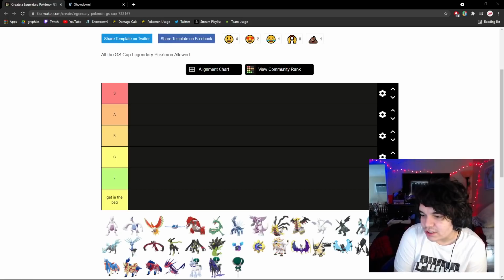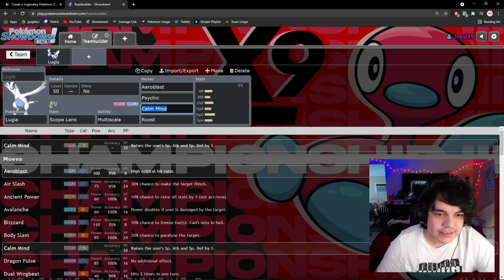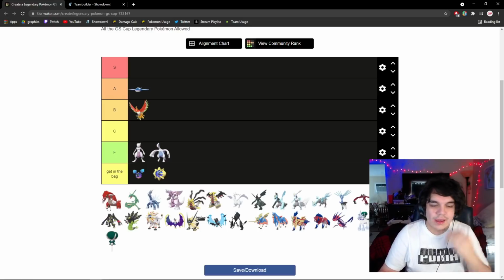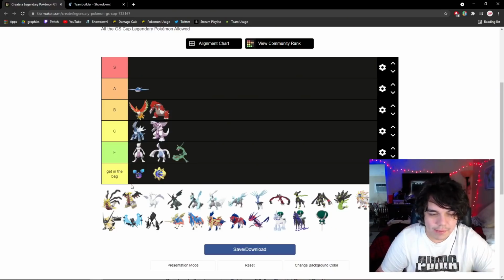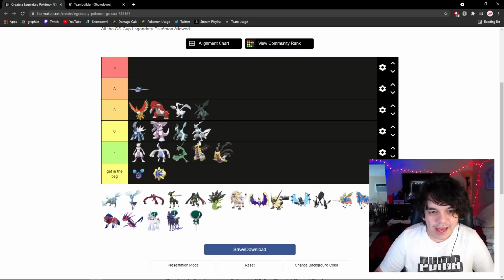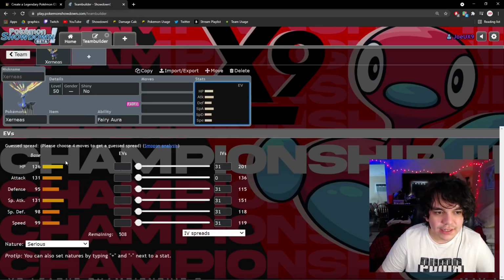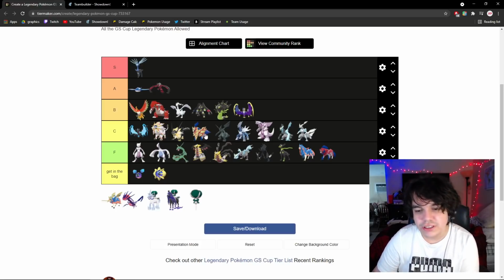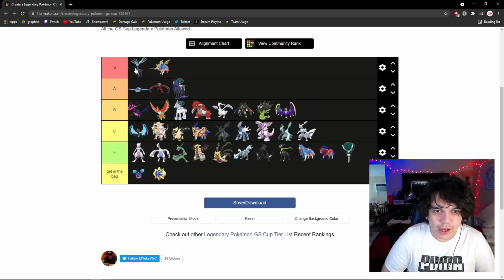I showed you my vgc series 10 tierlist pls respond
An in depth look at all of the restricted Pokemon and my opinions of which are good and which aren't!